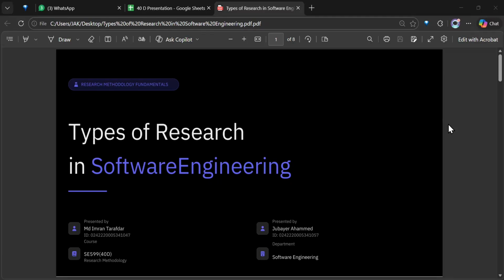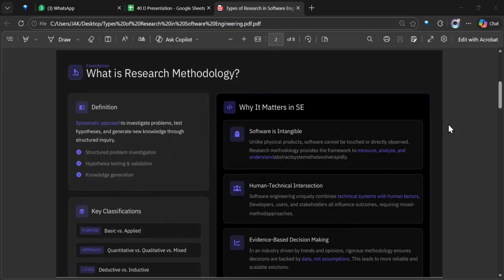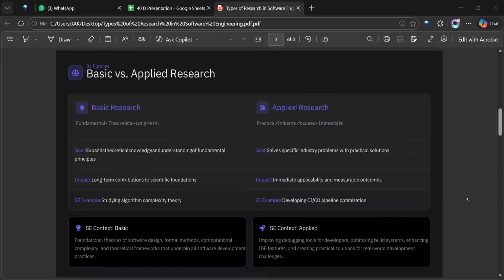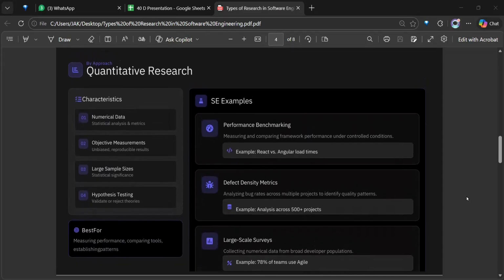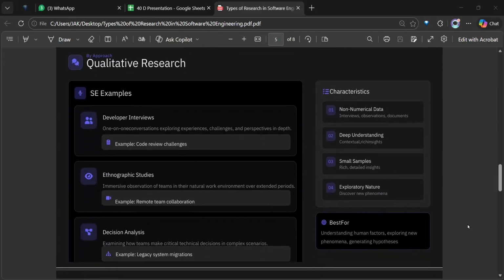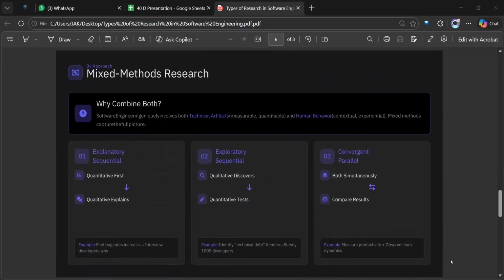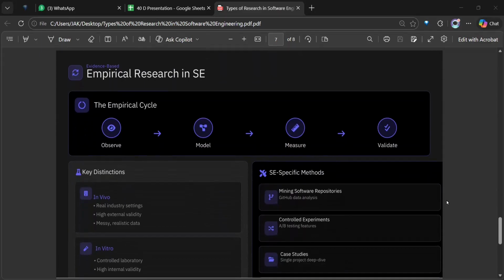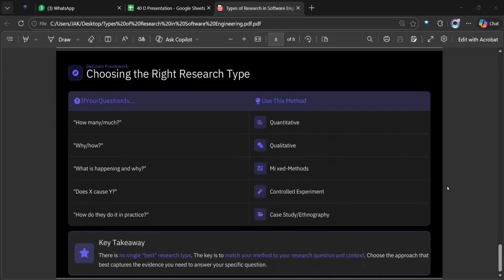Types of research methodology in software engineering